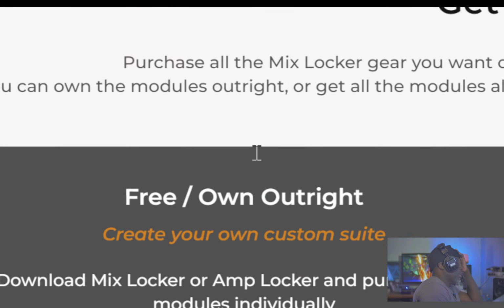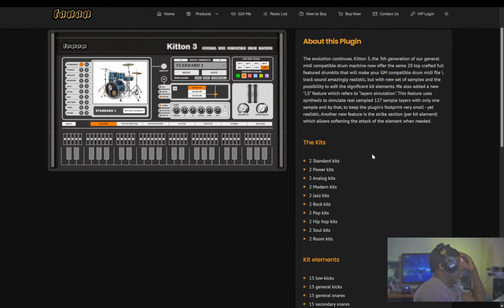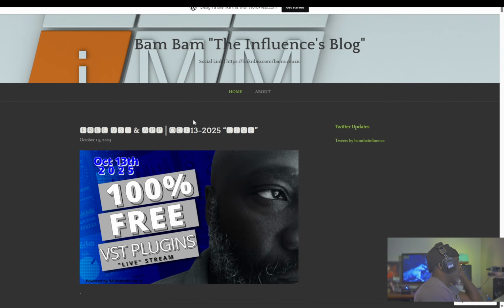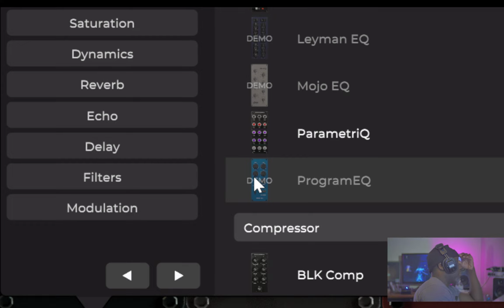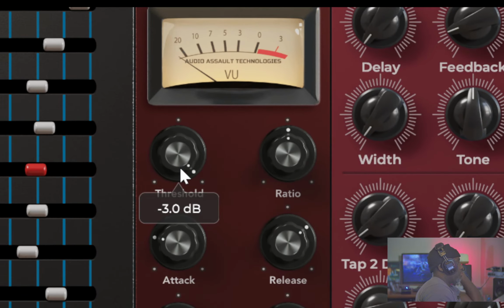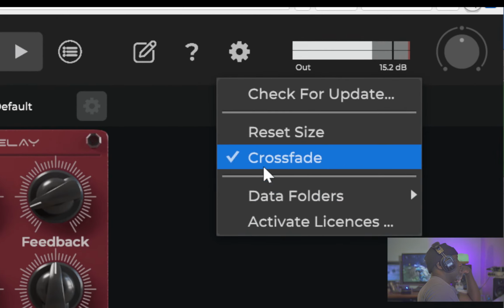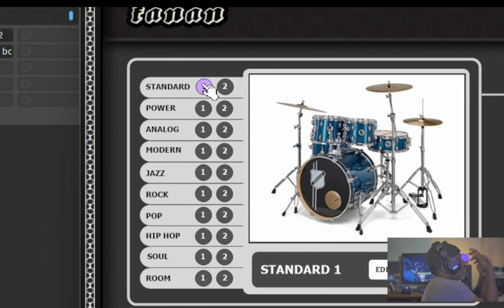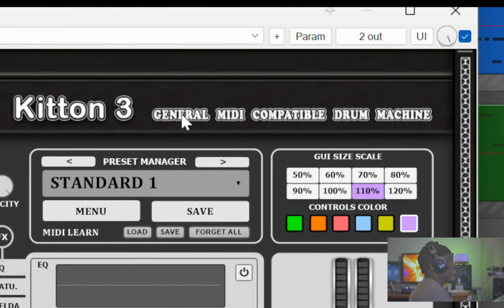Free VST & App│Oct13-2025 "Live"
Free VST & App│Oct13-2025
 "Live"

Time Stamps

0:00 PreRoll
1:05 Intro
1:22 today's plugins
1:47 Dev's Download Page
3:58 Drum & Bass Groove preview
4:30 Plugin 1
11:44 Plugin 2
16:45 Final Thoughts
17:10 Wrap up
19:47 Outro